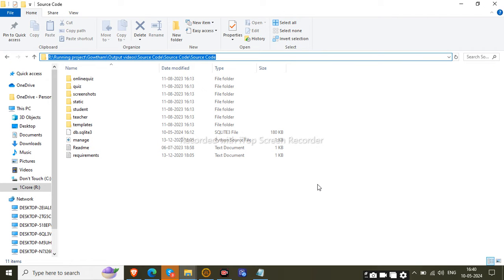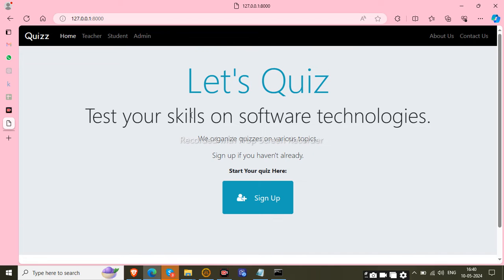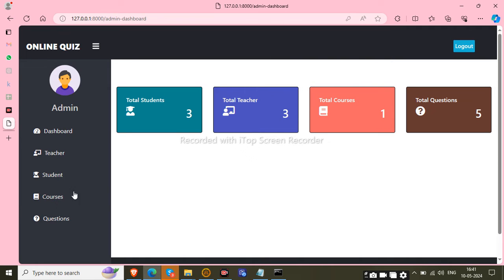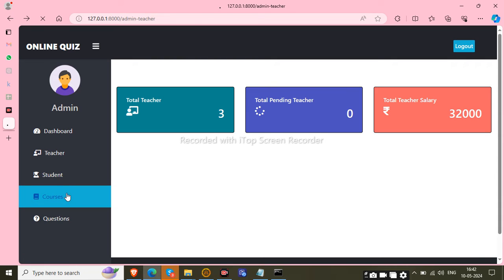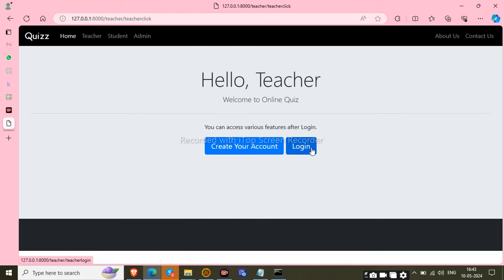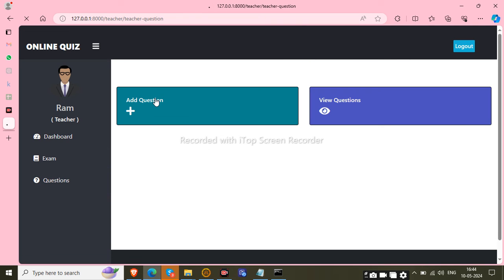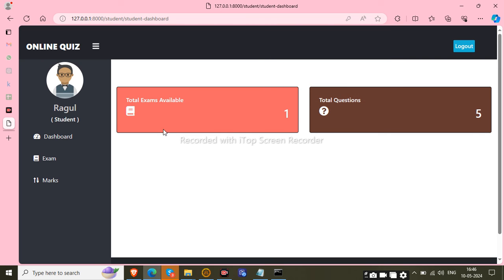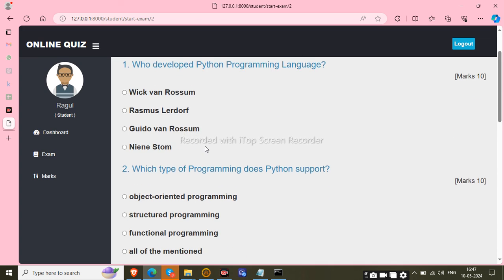Online Exam Management System using Django Framework | Python Projects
1Crore Projects
Address:
Landmark : Opp to Vijaya Hospital

We Guarantee :-

 Affordable Rates
 Quality Content

SERVICES:-

 SRS Document
 Design Document
 Prototype Code
 Viva Preparations
 Final Deliverable